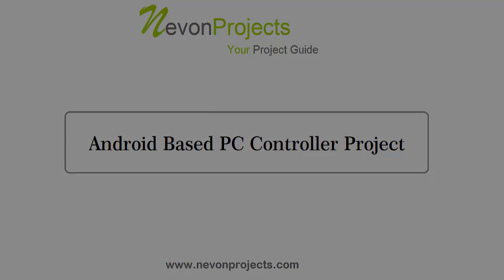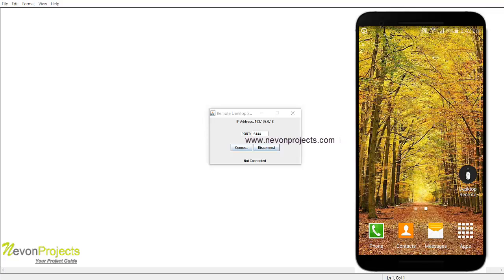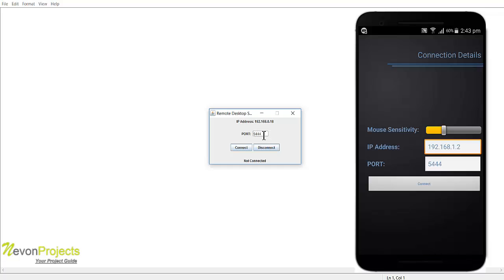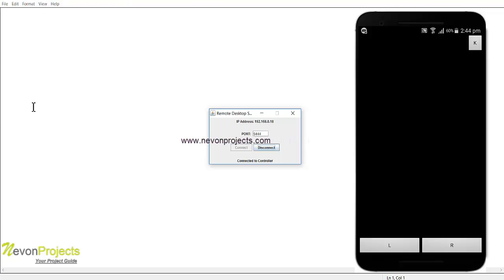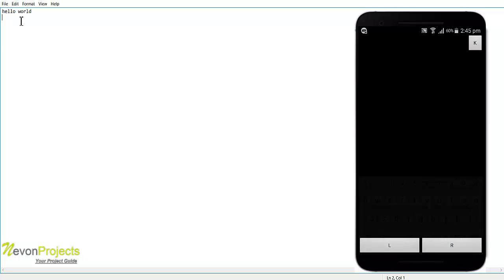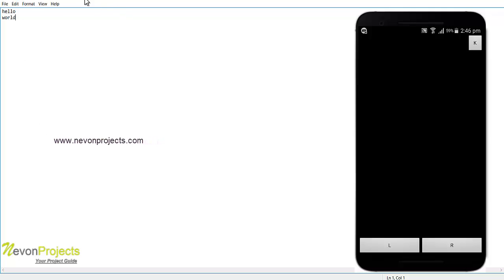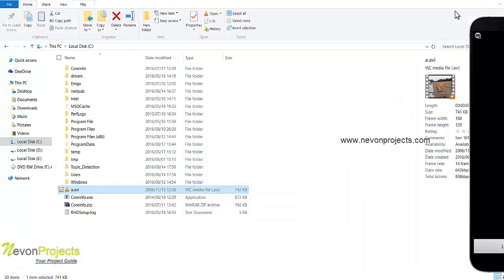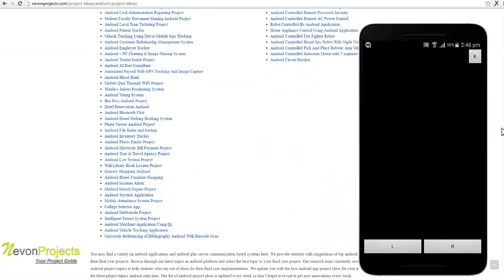Android Based PC Controller Using Wifi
Android based pc controller project allows user to control pc without internet using local wifi connection for mouse and keyboard data transmission